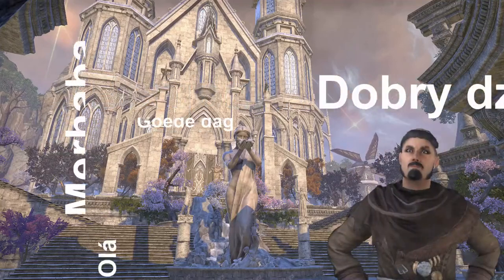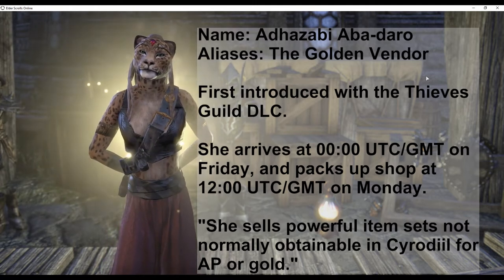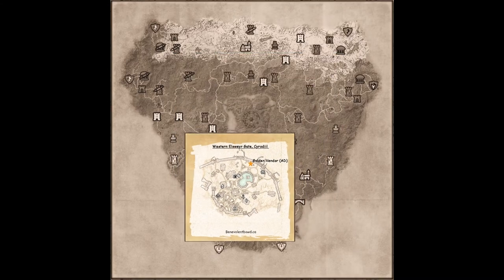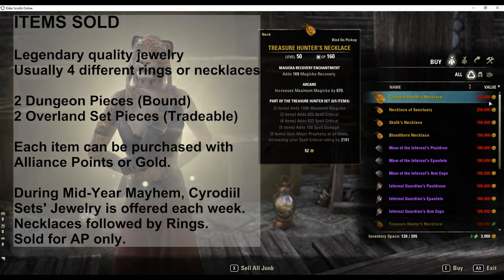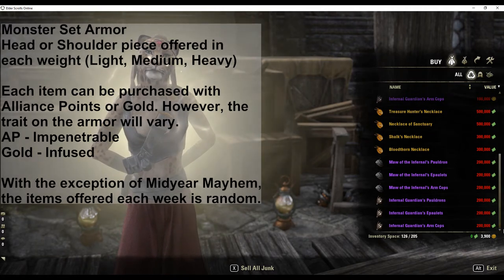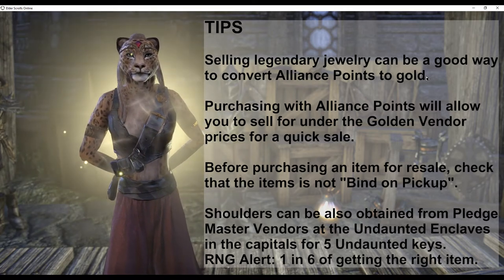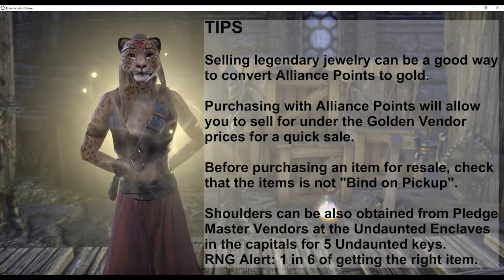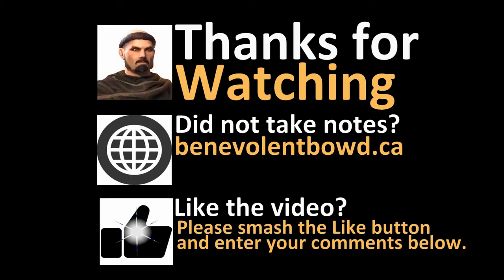ESO Golden Vendor - Adhazabi Aba-daro (Welcome to Tamriel Ep. 01)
In this article, we discuss the ESO Golden Vendor, Adhazabi Aba-daro, who is a special merchant that appears in the Elder Scrolls Online each weekend. This video explains her various locations in Cyrodiil and provides a few useful tips.

Content
0:00 Intro
0:19 Background
0:54 Locations
1:30 Items Sold
2:25 Tips